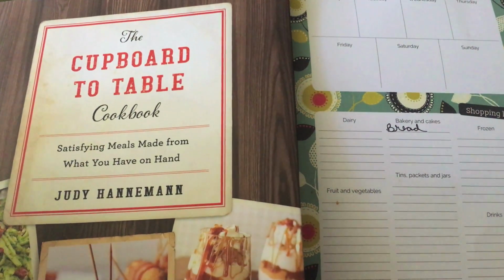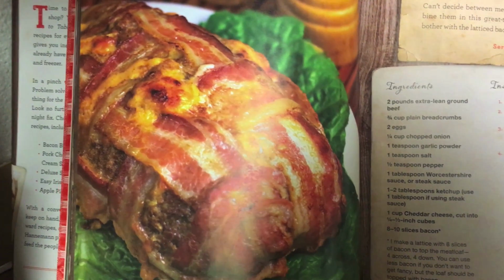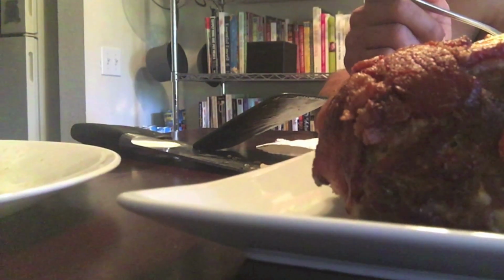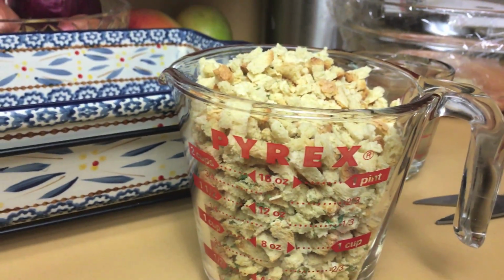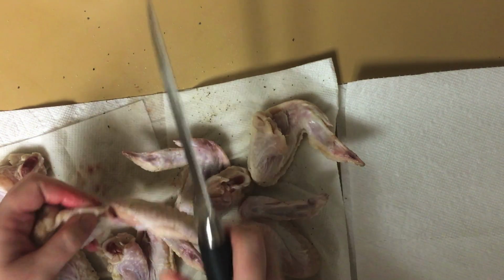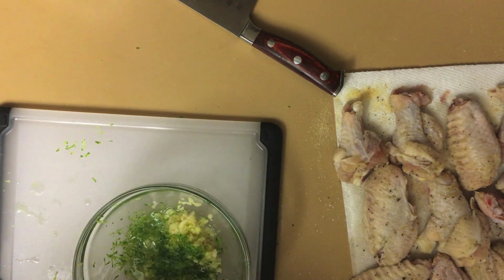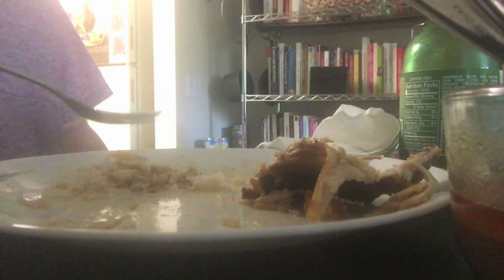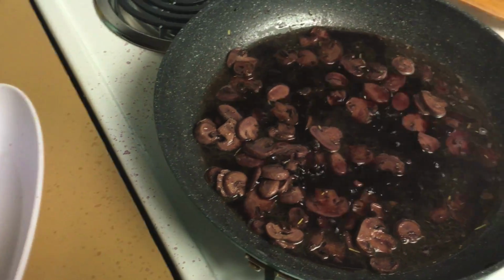A Week's Worth of Dinners | Ratings and Review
I rate recipes on a scale of 1-10 based purely on taste. I do not consider the ease of completion/prep time when regarding the ratings.

10: Nothing is better, this is the end-all be-all. I will remake this over and over.
9: This is next to perfect, but is there secretly a better one out there? Until then, this is my golden recipe. I will likely remake.
8: This is excellent. I may possibly remake but I have 100 cookbooks to go through before I go back to this one.
7: This is good, the average, non-picky eater would eat this and say it's good. But I'm looking for perfection here, folks.
6: This is alright. I will eat this if it's in front of me and be satisfied.
5: This is not something I will look back on, but it fed me. It didn't taste horrible.
4: I will never eat this again and I'm sad I served it to someone I love. I was able to eat the entire dish, though.
3: I couldn't finish the meal completely but I ate most of it. I threw away the leftovers.
2: I couldn't bare to keep going. I had to make something else entirely, I can't believe I tried to eat that.
1: Holy cow that smells, I will not even attempt to eat that. What a waste of time, how could I have fallen for this. What has happened here, who made this recipe? I must find them. I must sever their tongue and submit it for taste-bud analyzing, science needs an explanation. I. need. An explanation.

I still don't know what to call these. I do a menu plan or a meal plan about once a week. I like to get into my cookbooks and try new recipes. All of these recipes are brand new to me so I like to cook them up and rate them. I keep the recipes that are worth saving. I have a recipe box that holds all of my beloved rated 10 (or near) recipes. I like these types of videos because I feel like it helps people that want to try a new recipe, but are afraid the ingredients will go to waste if it ends up being bad. I've included a rating scale to help you determine whether or not the recipe is something you'd like to try. I try to be fair in my ratings. I have written a very lengthy and pointless description here. I wonder who has read this in its entirety. I made a new years resolution in July to write better video descriptions. It's just so hard sometimes because I feel like the title of the video explains what you are clicking on; so why waste space here? Alas, I have. I have wasted time here. I have wasted so much time that I'm going to keep wasting time. I wonder who is still reading. You are a champ. Whoever you are, reading, reading away and these pointless words. Perhaps waiting for a point? a climax in the story? Are you looking for a conclusion? Closure? Why are you still reading? What kind of determination have I come across? You still haven't given up, huh. You're incredibly resilient. Well, if you were hoping to get to the end of this and feel some kind of completion... let me just leave y